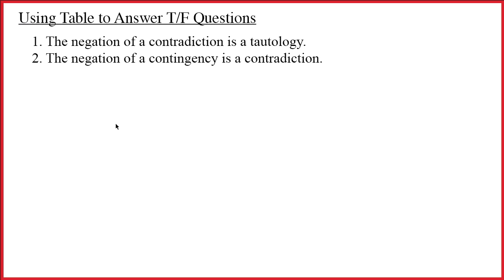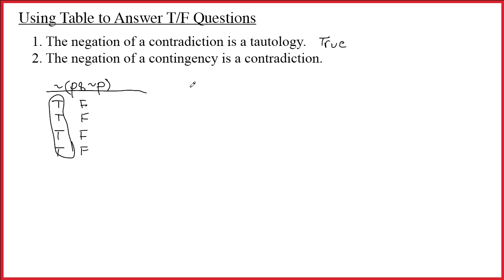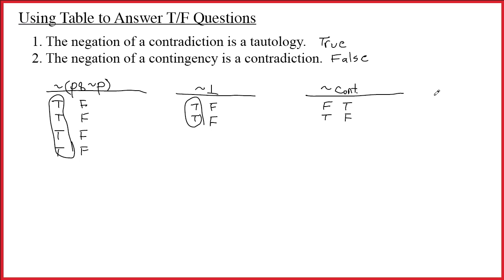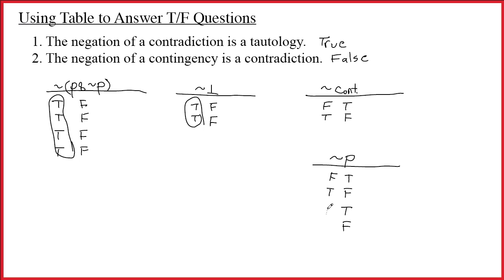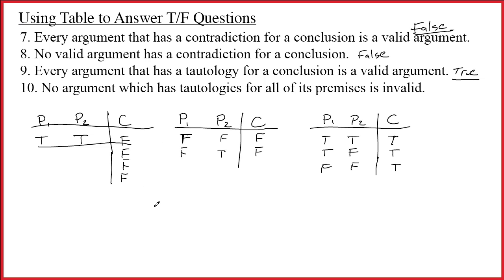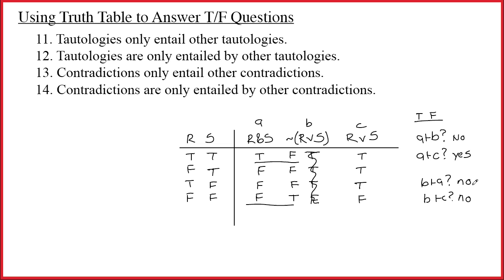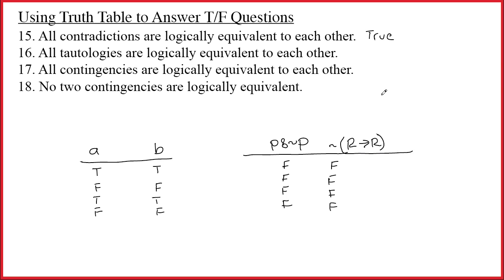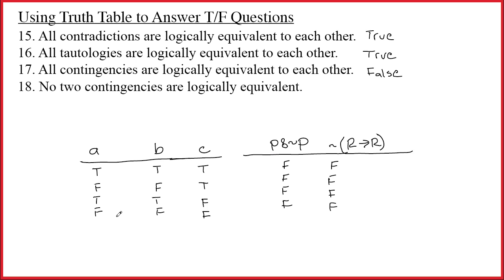4.4 Answers for True-False Questions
Answers for True-False questions about logical concepts

Table of Contents:

00:00 - Sentences 1-2
05:13 - Sentences 3-6
13:16 - Sentences 7-10
19:51 - Sentences 11-14
28:25 - Sentences 15-18
31:58 - Setences 19 & 20
36:25 - Sentences 21-23
40:20 - Sentences 24-28
45:05 - Sentences 29 & 30